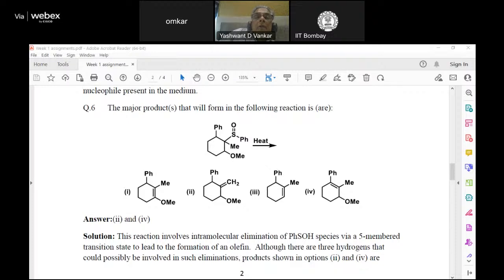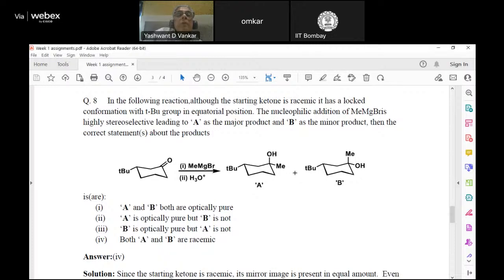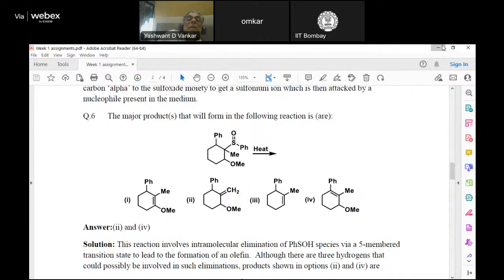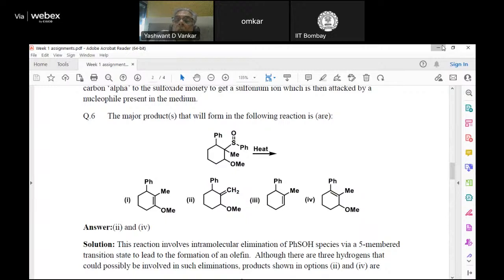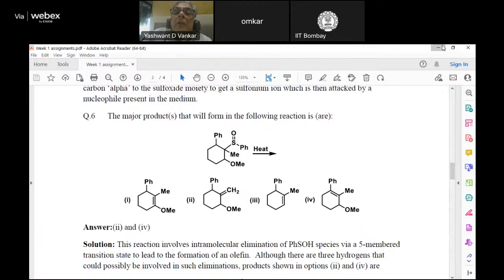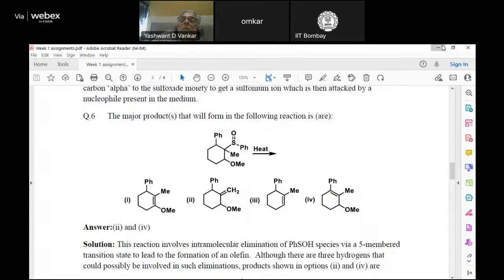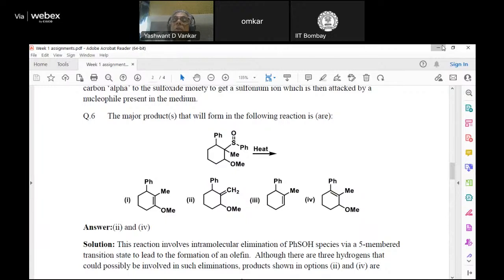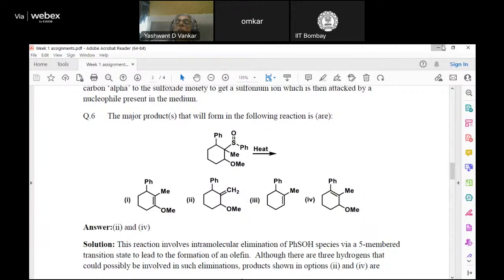Session 1: Essentials of Oxidation, Reduction & C-C Bond Formation. Application in Organic Synthesis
Live Interactive Session 1 : Essentials of Oxidation, Reduction and C-C Bond Formation. Application in Organic Synthesis by Prof. Yashwant Vankar